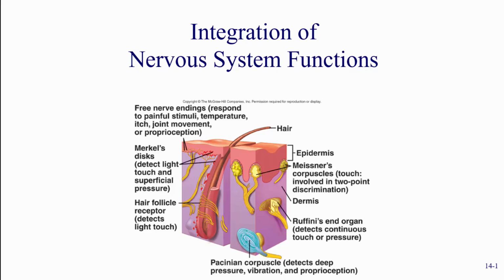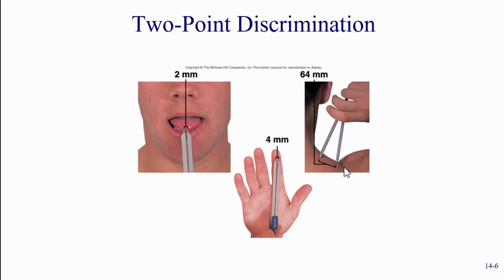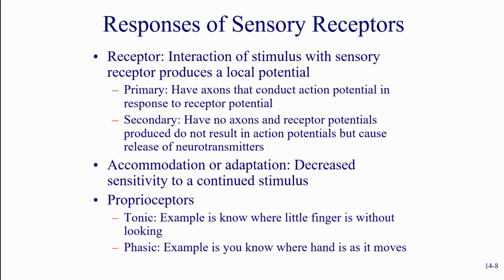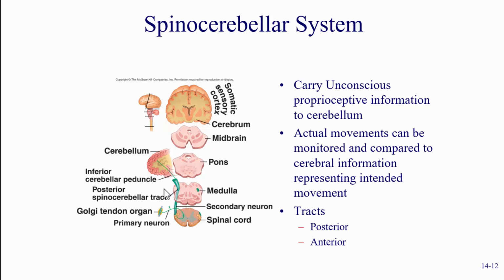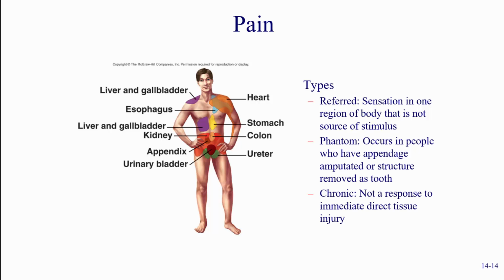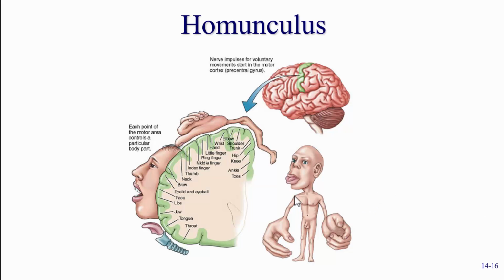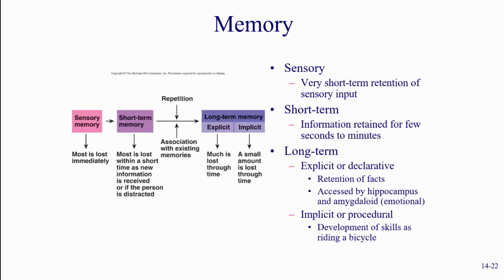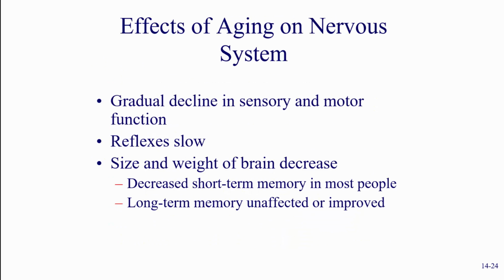Integration of Nervous System Functions 2